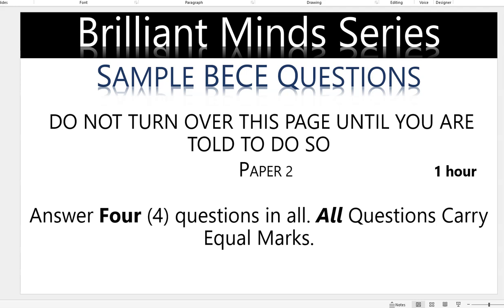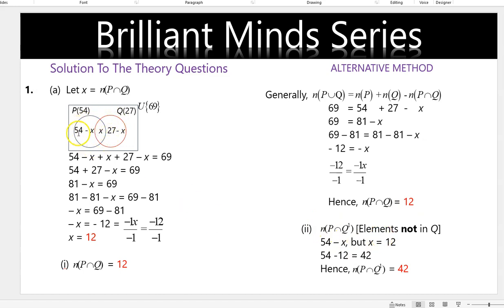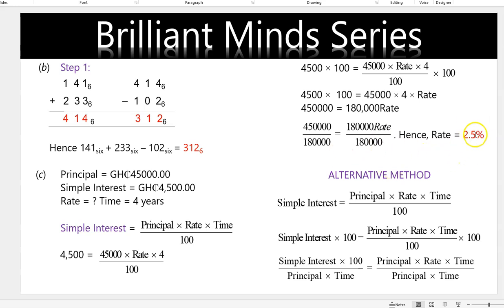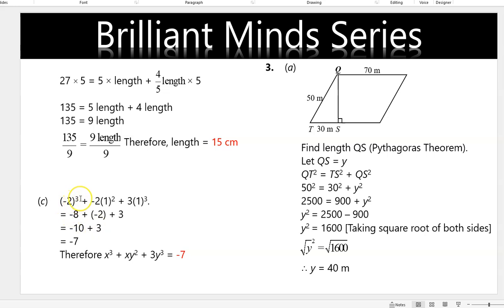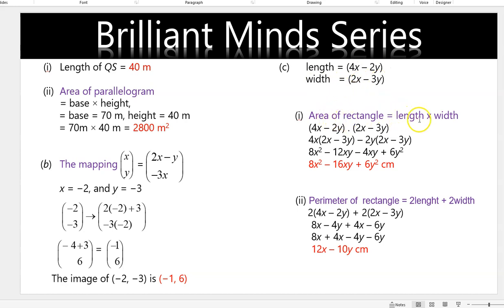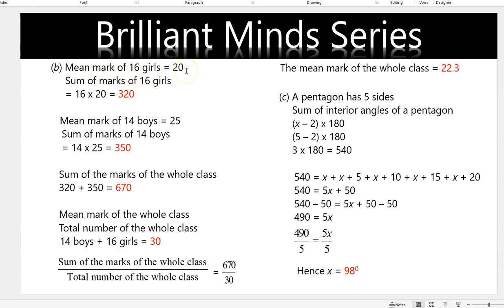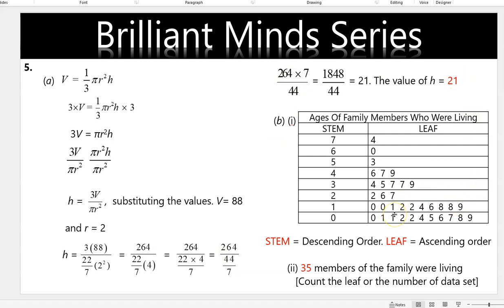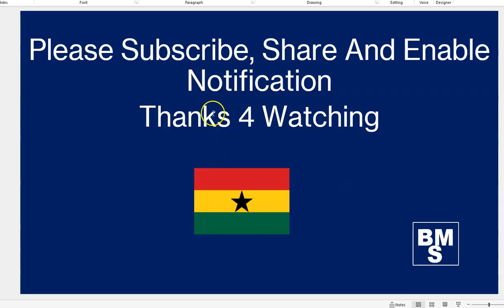Sample BECE Maths Question for JHS & SHS 1-2